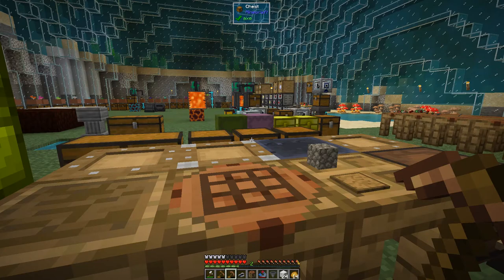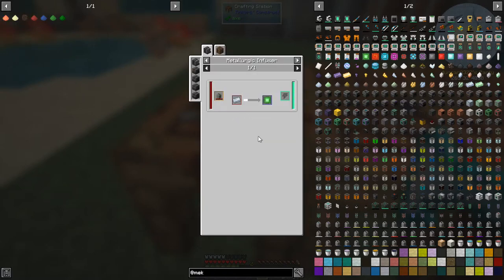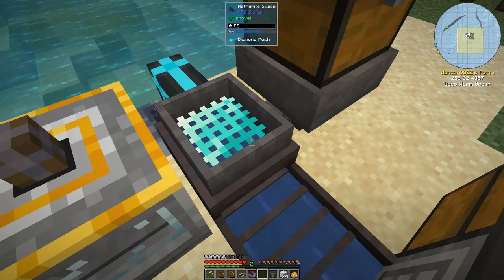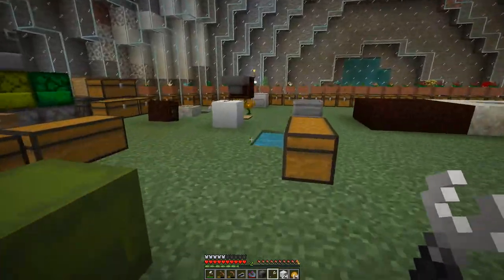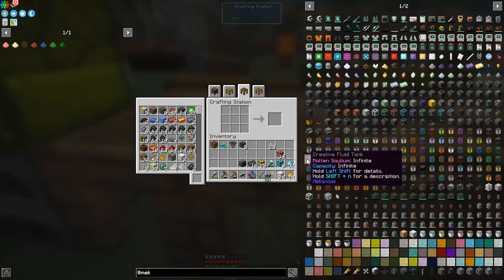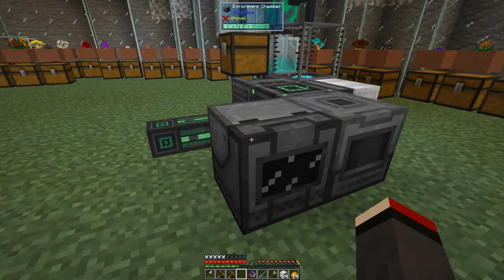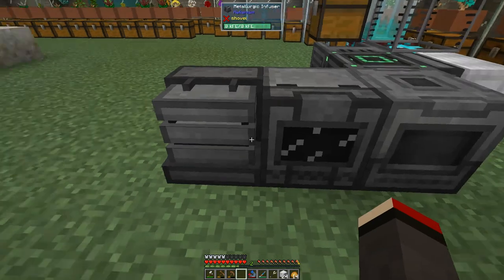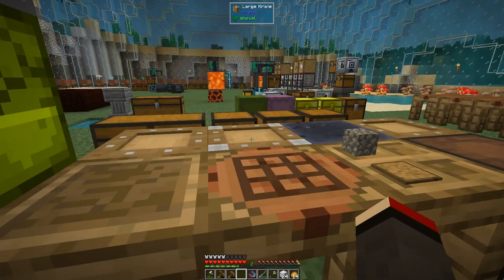FTB OceanBlock 13: Three Diamonds per Chunk, Netherite Sluice & Mekanism Generators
Three Diamonds from a diamond chunk. Make and use a Netherite Sluice. Mekanism's Power Bio and Solar generation and an Enrichment Chamber.

This video is my thirteenth episode of FTB OceanBlock for Minecraft 1.16.5

00:00 Prologue
00:23 Lost Trinkets from exploration
03:32 Cows and a Pigman
03:53 Mekanism Bio Generator
05:09 Mekanism Enrichment Chamber
06:11 Three Diamonds from a Chunk
07:07 Netherite Sluice
07:29 Mekanism Solar Generator
08:12 Netherite Sluice Powered
10:26 Universal Pipe
13:21 Mekanism Configurator
15:25 Quest Rewards
16:10 Netherite Essence
16:31 Quest Rewards
19:42 Basic Universal Cable
21:22 Enriched Diamond & Redstone
25:32 Storage Upgrades
28:34 Epilogue